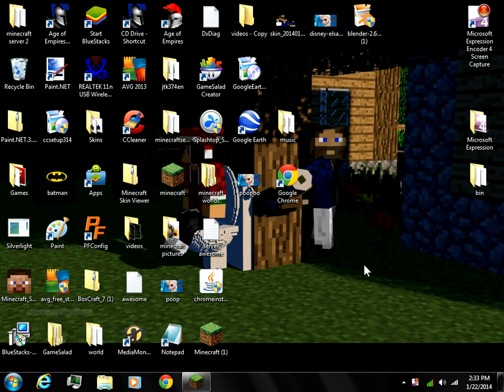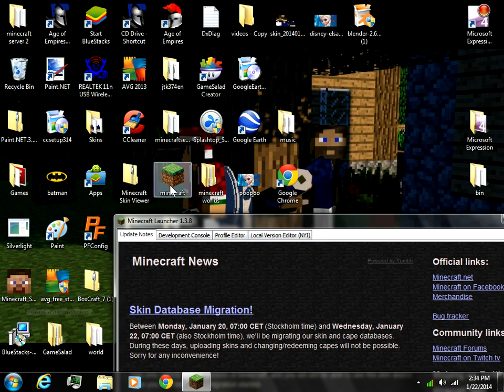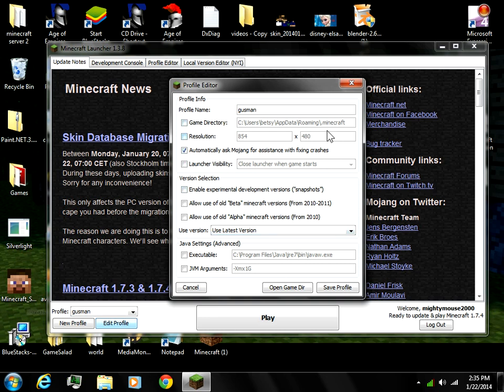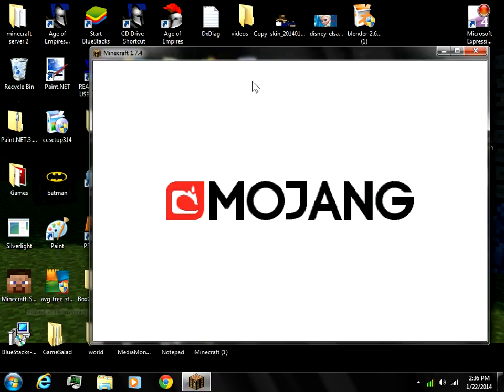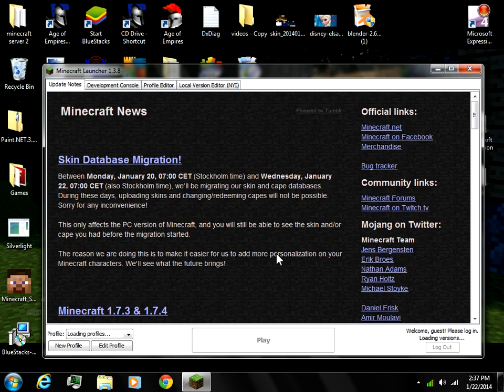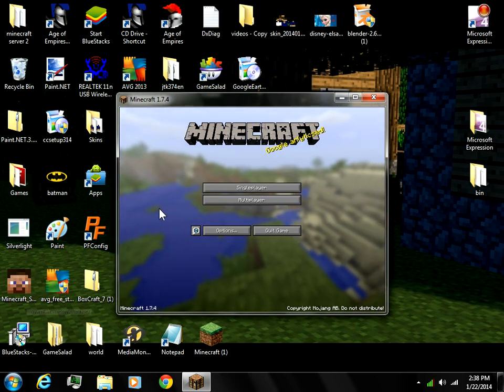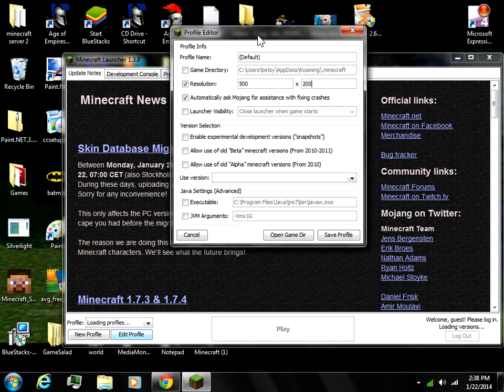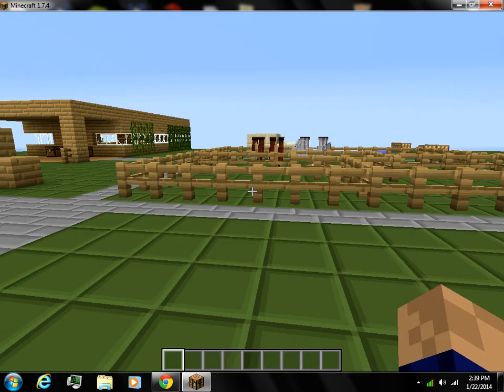how to fix minecraft launcher 1.3.10 #2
ok today i will show you how to fix the minecraft launcher 1.3.9 once more